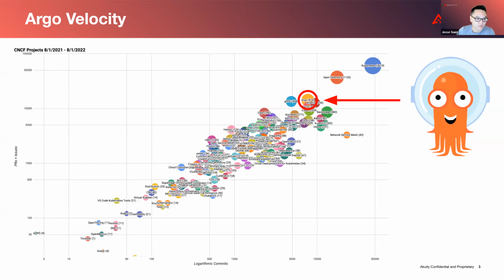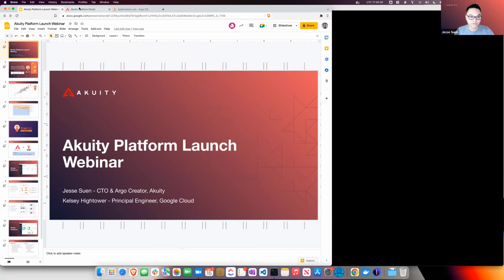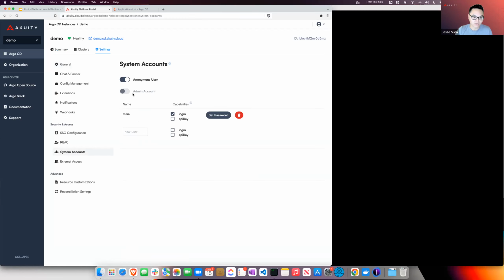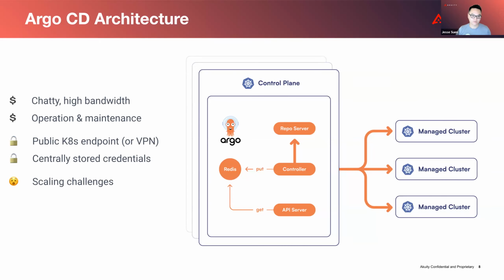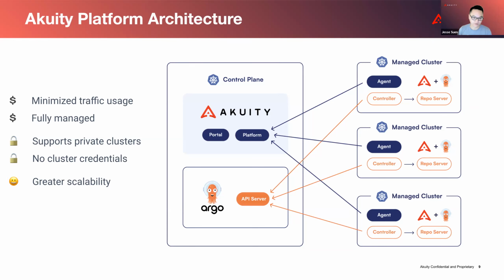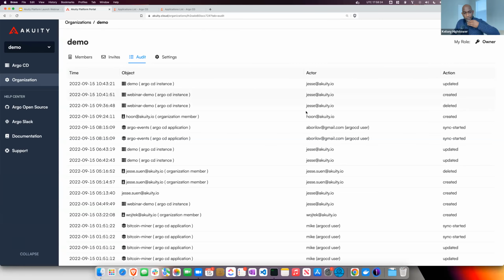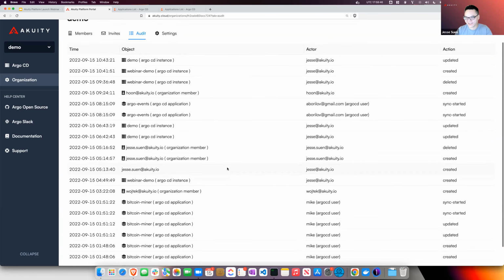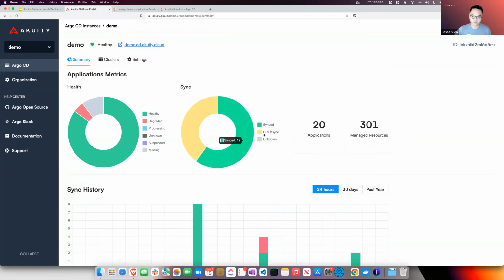The Akuity Platform Product Launch ft. Kelsey Hightower (Webinar)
Join Jesse Suen, CTO of Akuity and co-creator of Argo CD, alongside Kelsey Hightower for this one-hour webinar introducing the Akuity Platform — a fully-managed SaaS solution built on Argo Open Source for secure, scalable GitOps.

In this session:

- Learn why the creators of Argo CD launched Akuity
- Explore the Akuity Platform’s unique architecture and features
- See a live demo of multi-cluster GitOps in action
- Understand how Akuity improves security, scalability, and DevOps workflows
- Discover how to get started with Akuity, plus Q&A insights